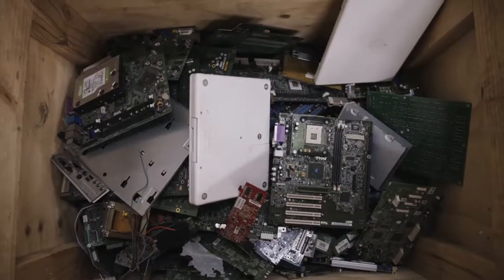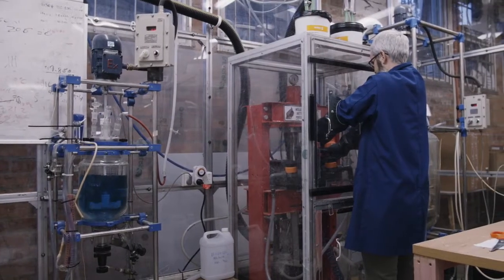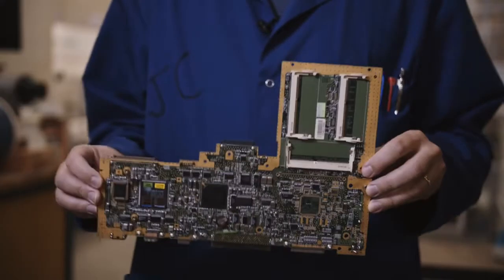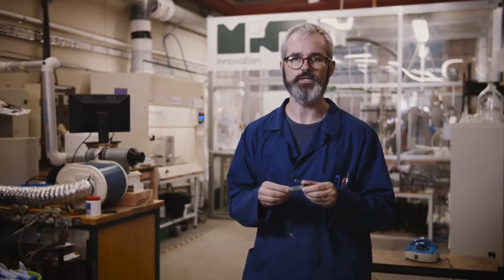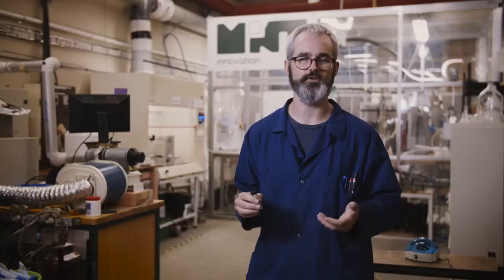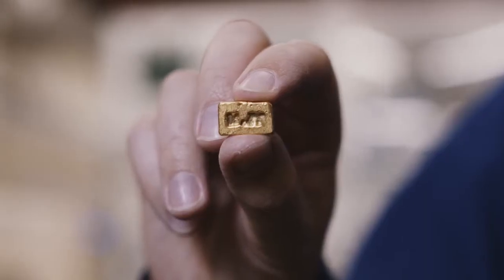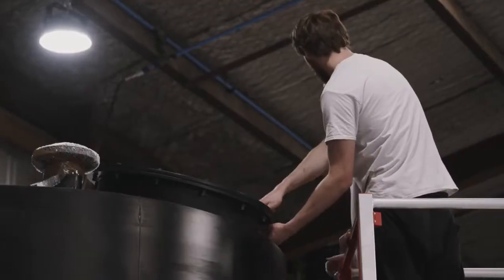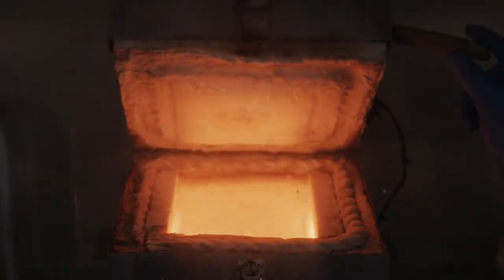Plant Deployment video 1